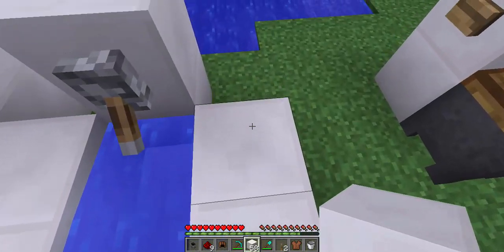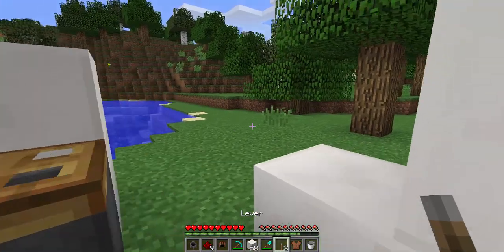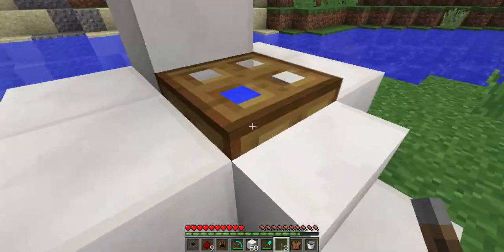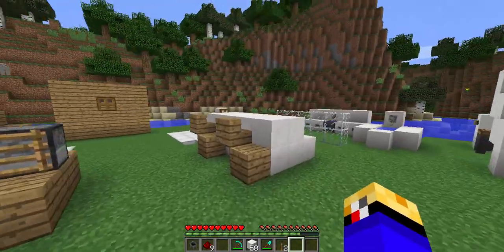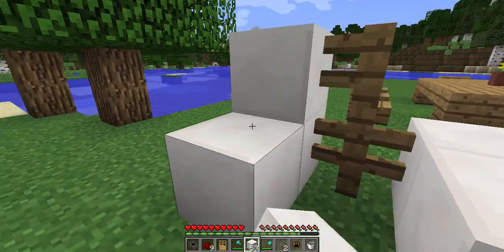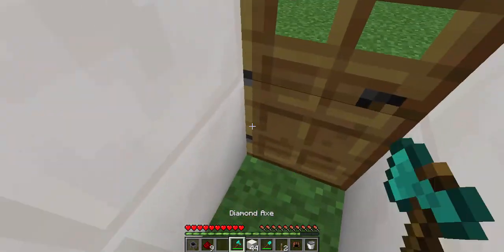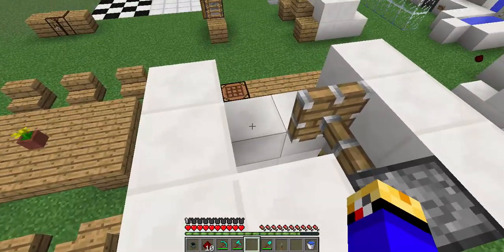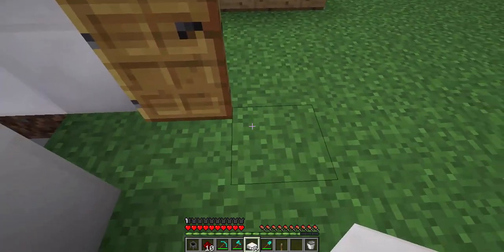How To Make Minecraft Furniture Part 2 Bathroom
This is a how to video of making minecraft furniture. This episode we create furniture you would find in a kitchen. Enjoy! :)
Part 3 will be out soon